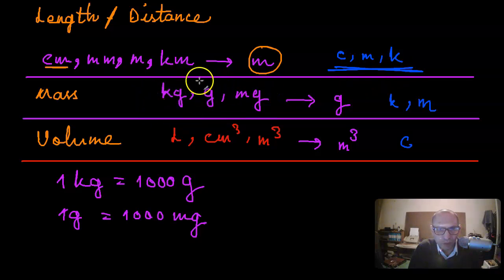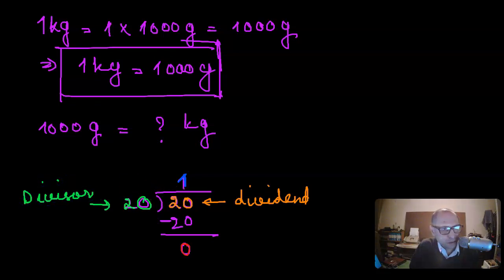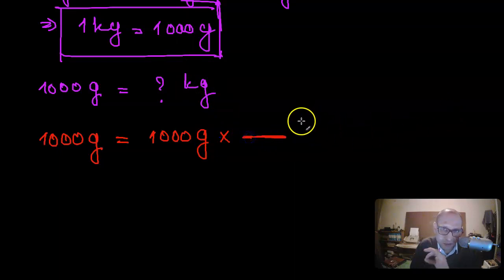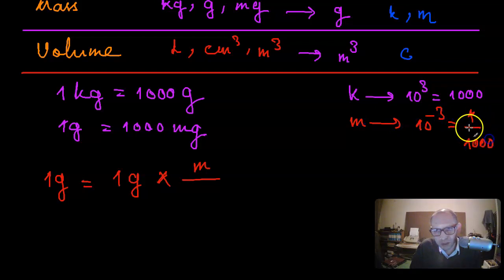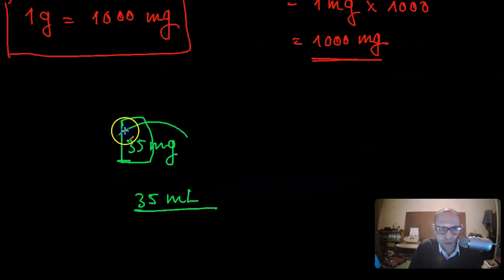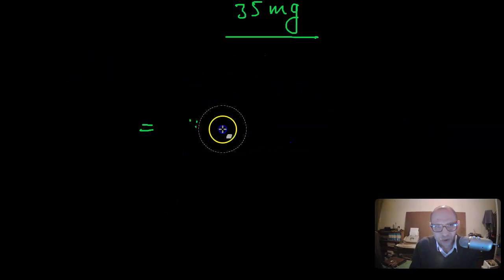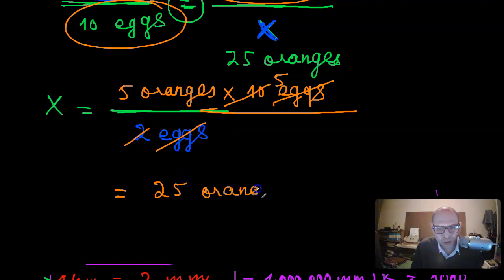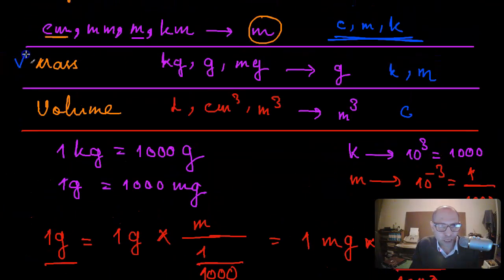Mass Unit Conversion in SI System - NCERT Mathematics Class 6 Chapter 1